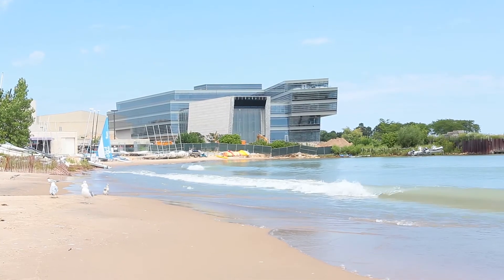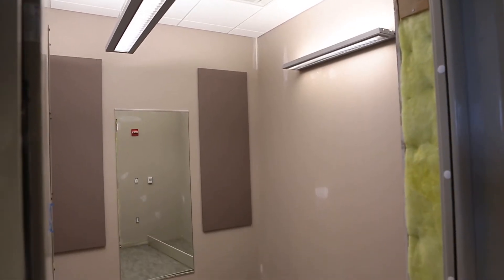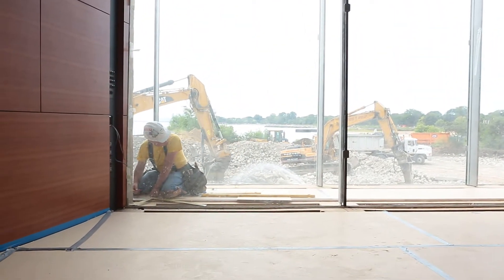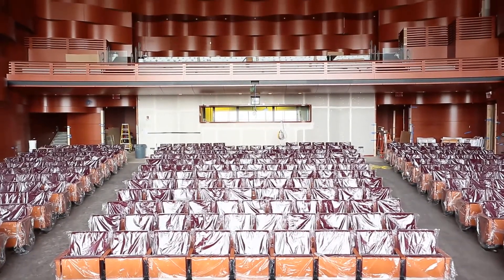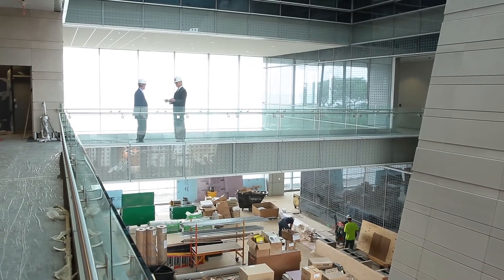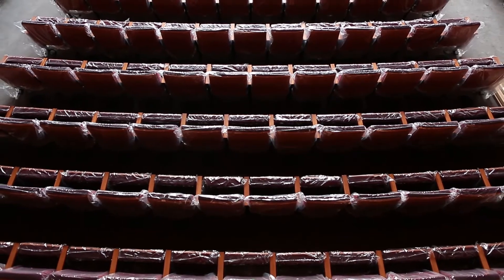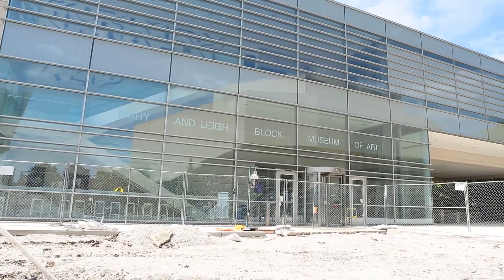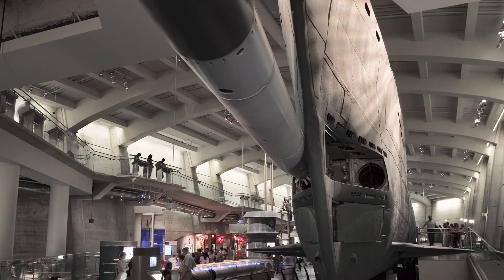An architect faces a new kind of critic: musicians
Architect James Goettsch leads the team that designed Northwestern University’s Music and Communication Building, a showpiece lakefront project under construction on the school’s Evanston campus. Join Mr. Goettsch on a tour of the building.